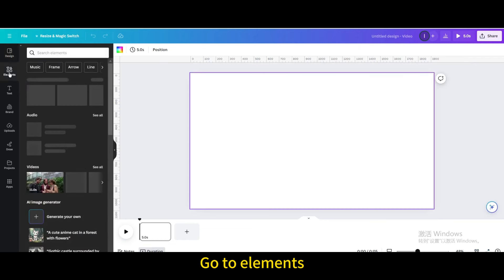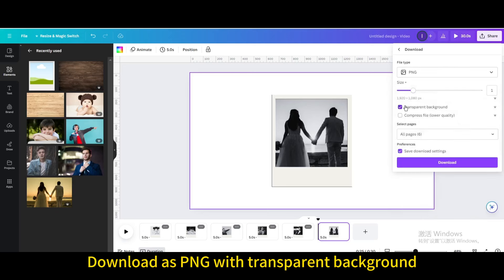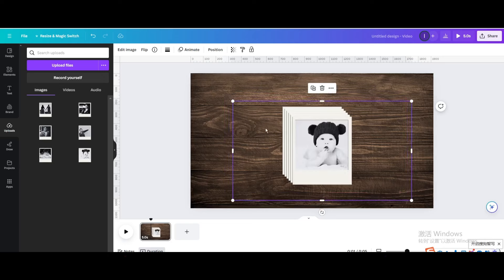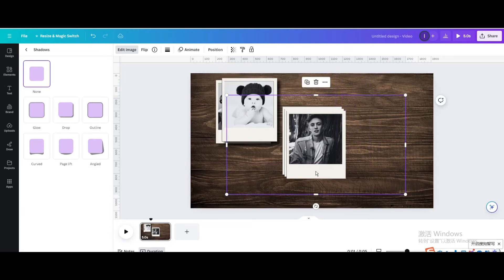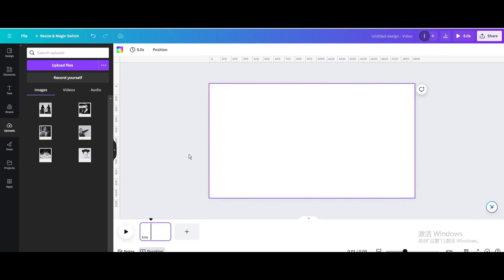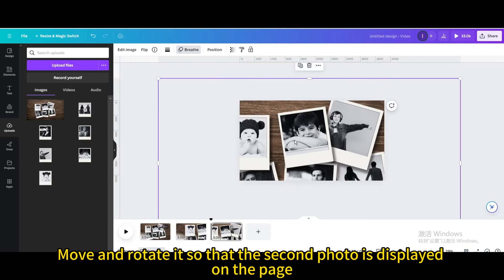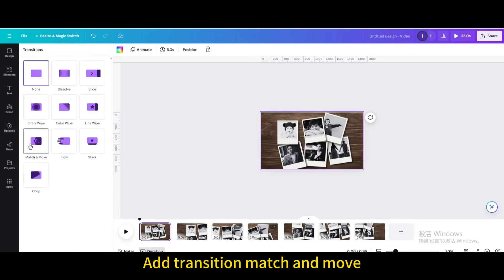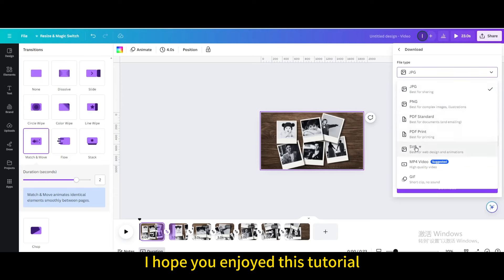How to Create a Stunning Memory Photo Slideshow Effect in Canva | Easy Tutorial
Learn how to make a beautiful Memory Photo Slideshow Effect in Canva with this step-by-step tutorial! Whether you want to create a touching tribute, a nostalgic memory lane, or a heartwarming photo collage, this video will guide you through the process. Impress your friends and family with a personalized slideshow that captures the essence of your memories. Watch now and start creating!